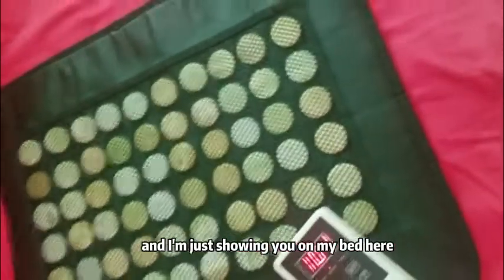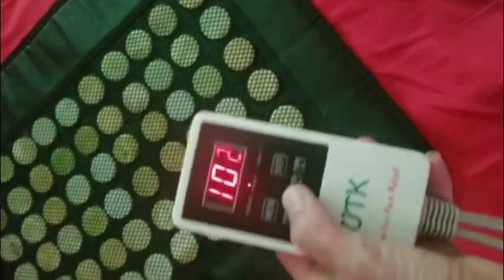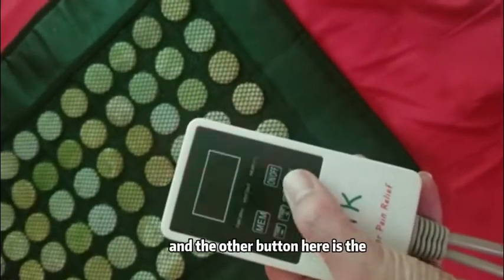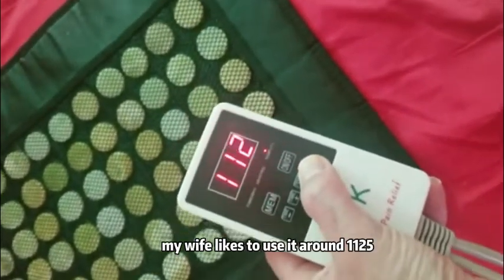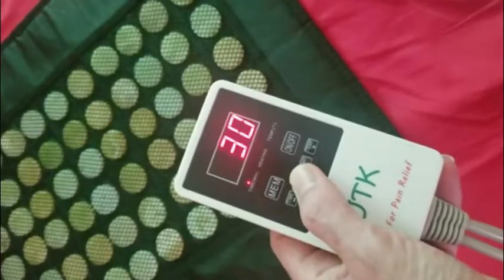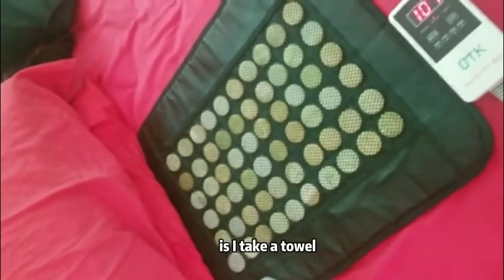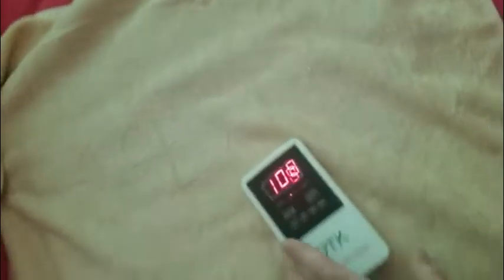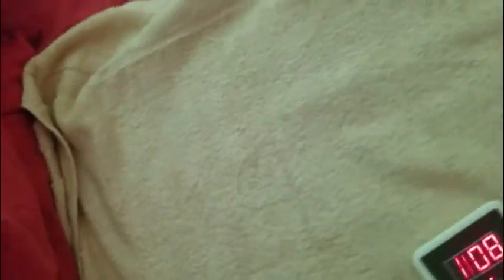Elevate your pain relief game with the UTK Upgrade Far Infrared Heating Pad for Back!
Complete with a smart controller, memory function, and a travel bag for on-the-go comfort. Medium size: 31" x 21
Enhanced Pain Relief with 153 Natural Jades More Gemstones, Larger Heat Area Smart Controller for Precision Memory Function for Convenience Travel Bag Included for Portability